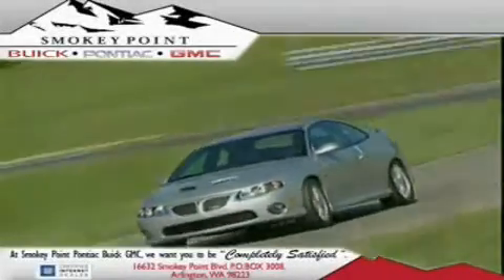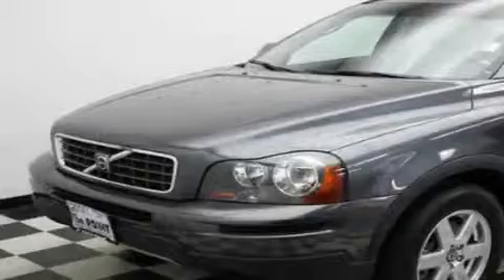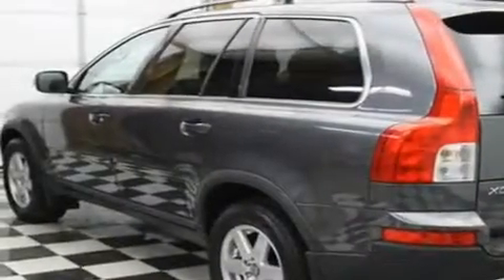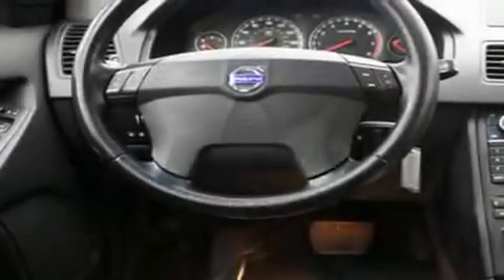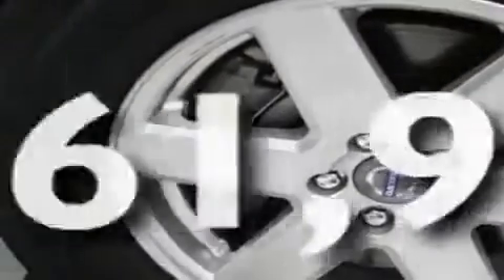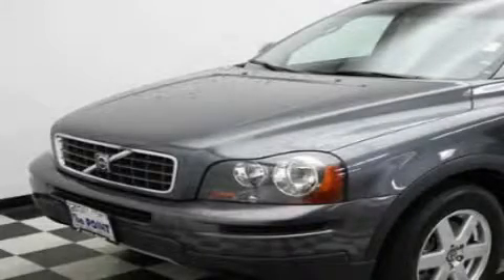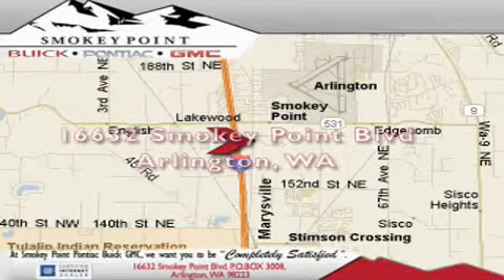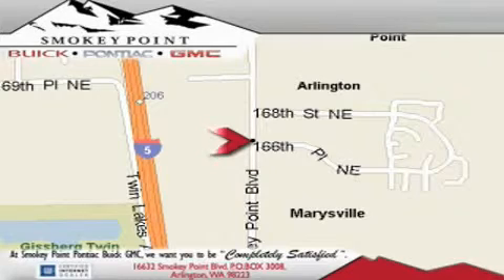Used 2007 Volvo XC90 Seattle WA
Year: 2007
 Make: Volvo
 Model: XC90
 Engine: 3.2L I6
 Trans.: Automatic
 Exterior: Gray
 Miles: 61,972
 Interior: Charcoal

 16632 Smokey Point Blvd.

 Pre-Owned 2007 Volvo XC90 Arlington WA